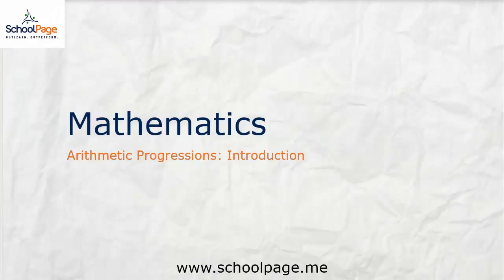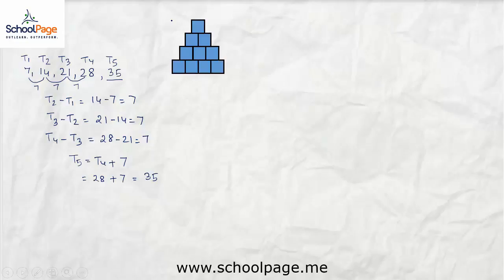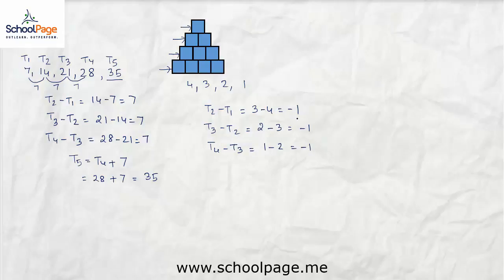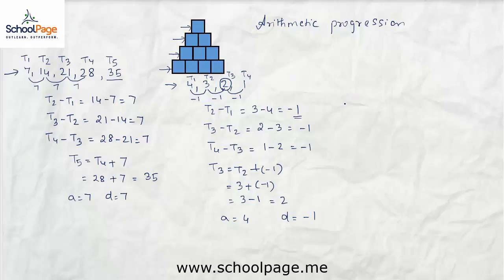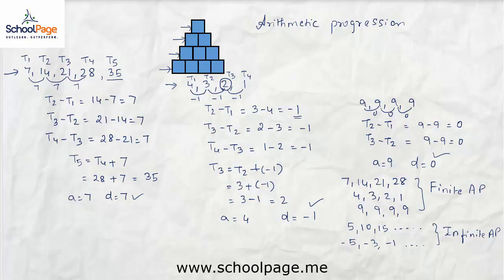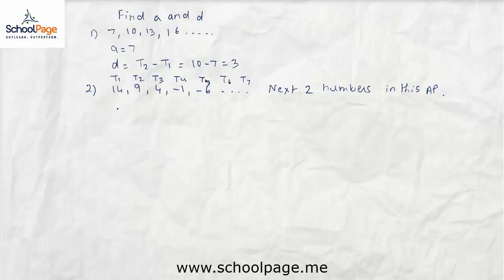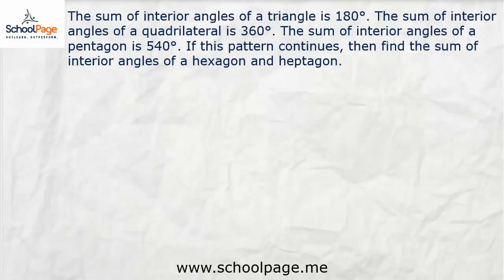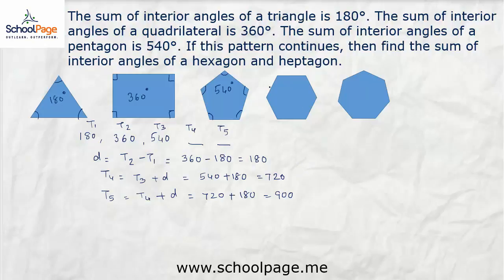1 Introduction to AP revised